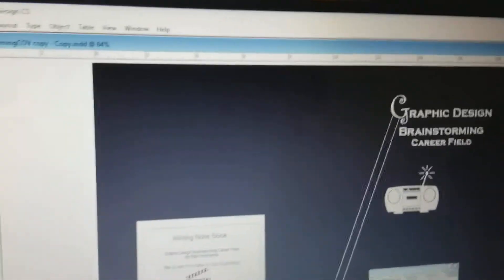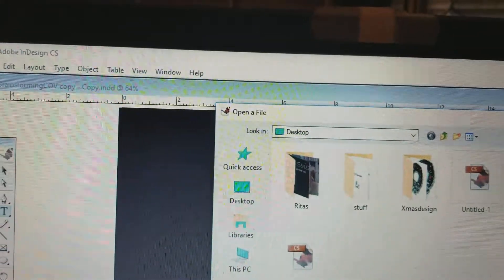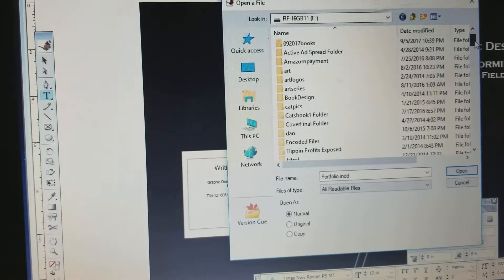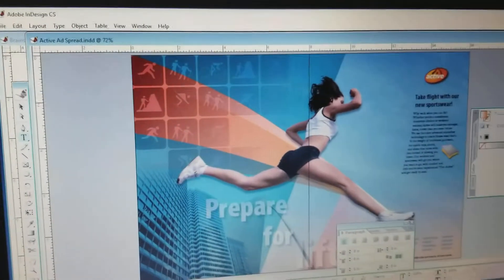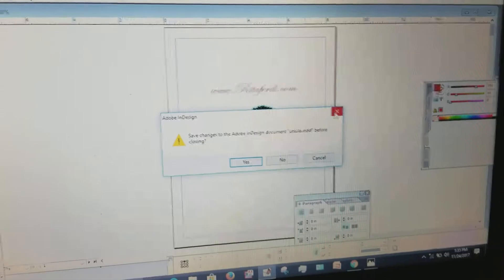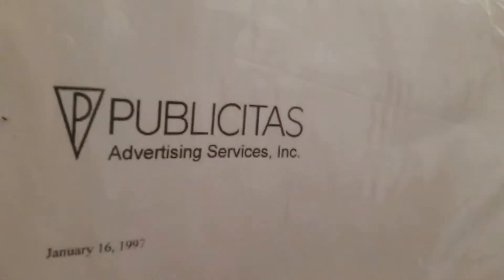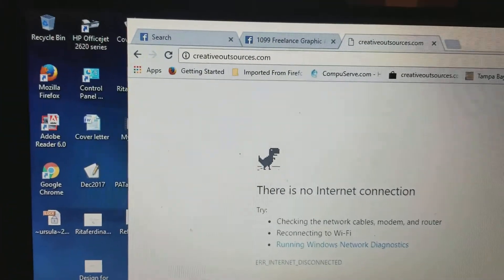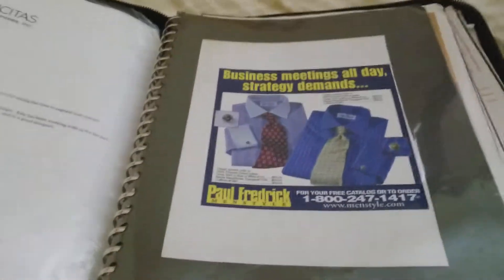Online portfolio - Graphic Design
This is part of my online graphic design portfolio.